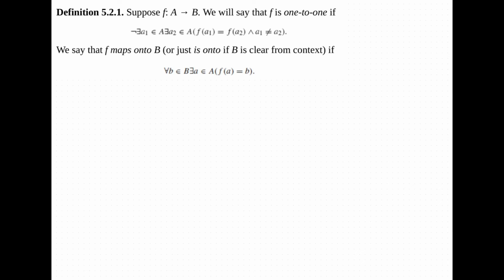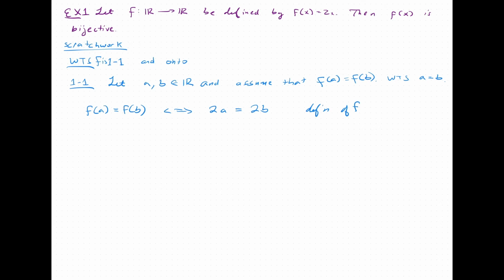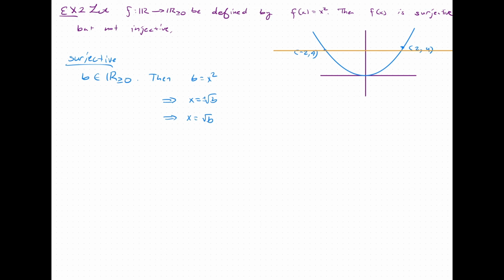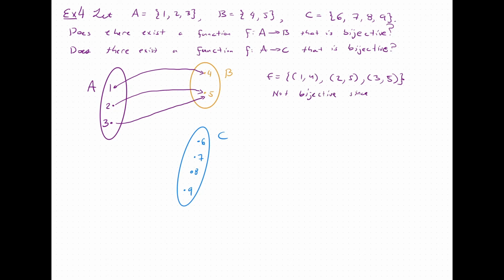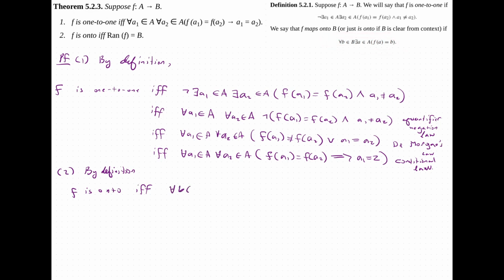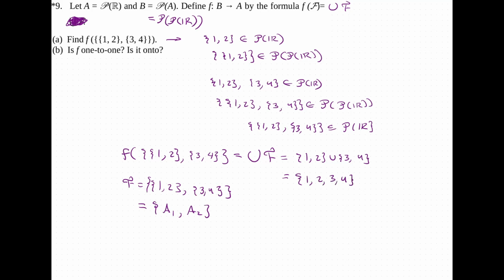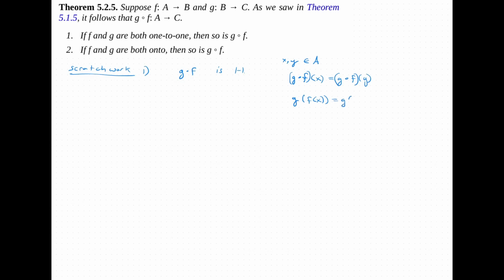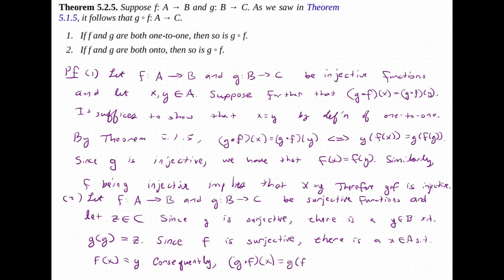Intro to Proofs - Lecture 15 - One-to-one and onto